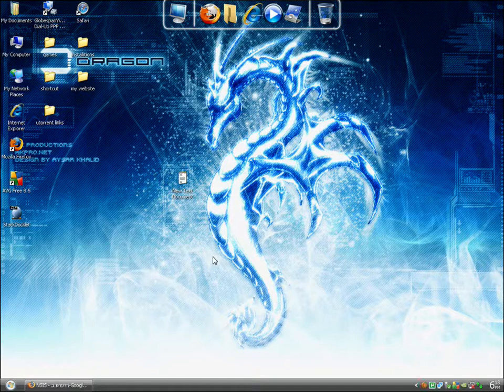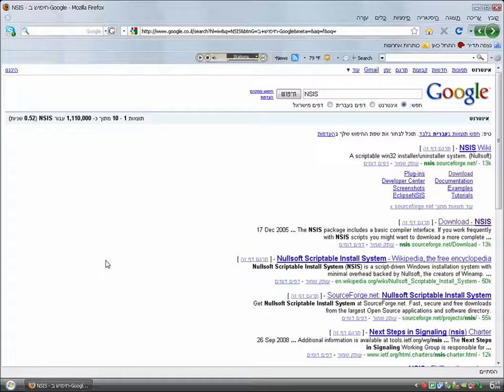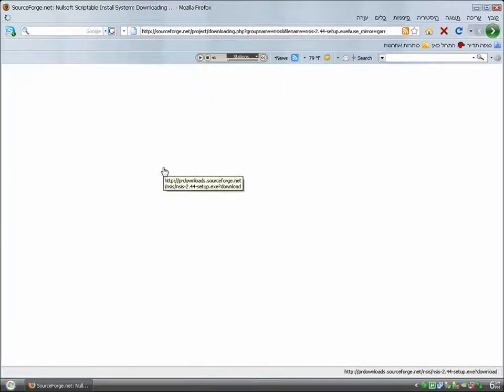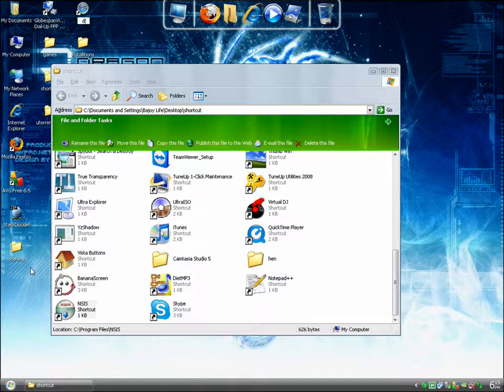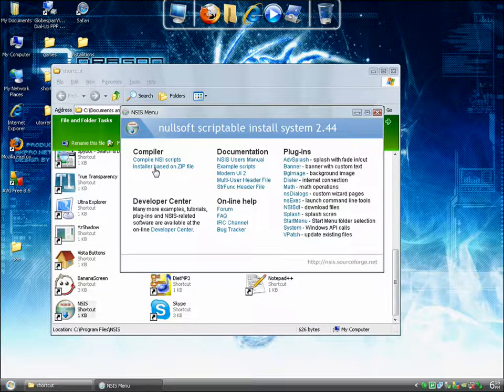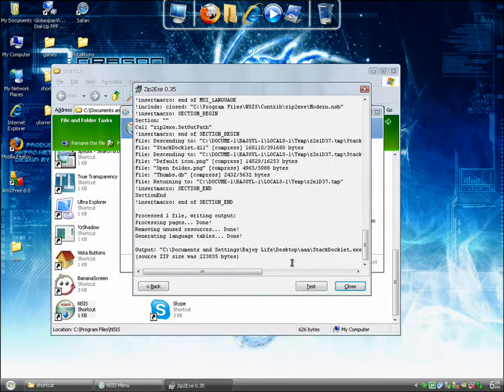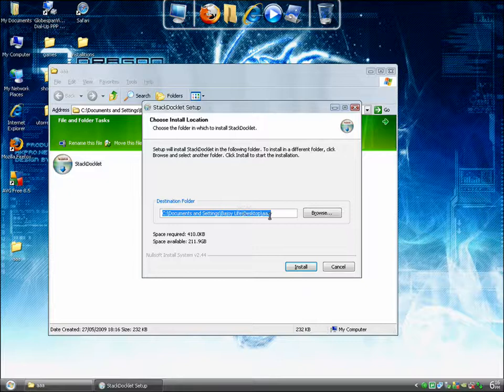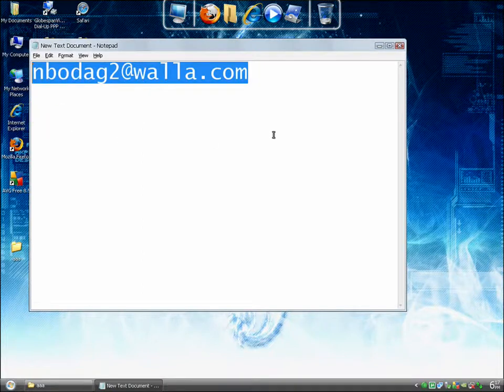how to extract without no winrar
in this tutorial i will show you how to make an extractable file with a simple program called NSIS
just do a google search for it and download it!! all you need is in the tutorial